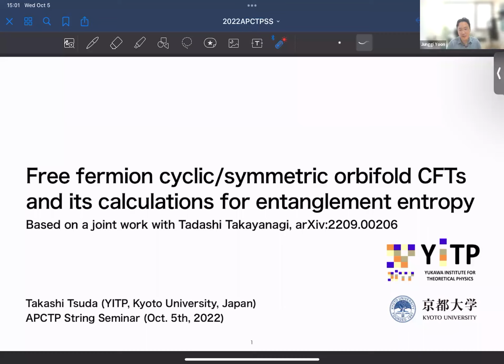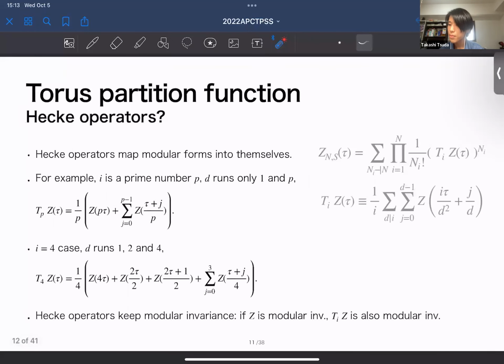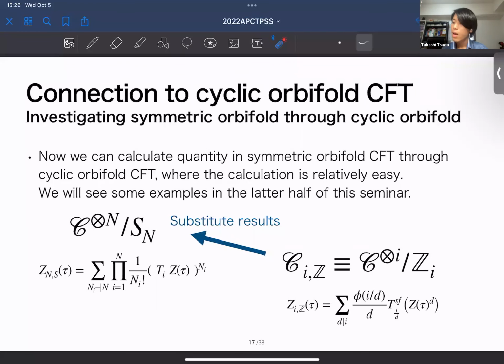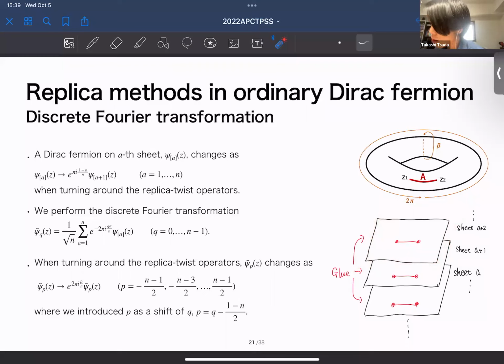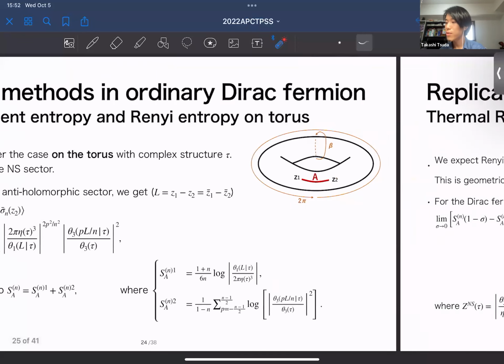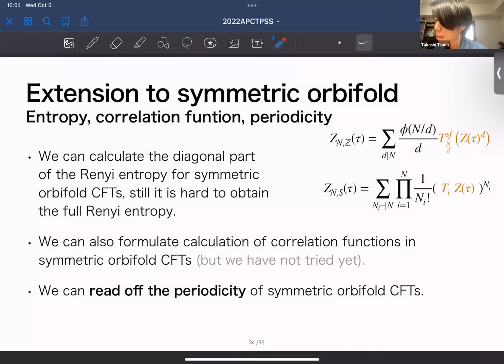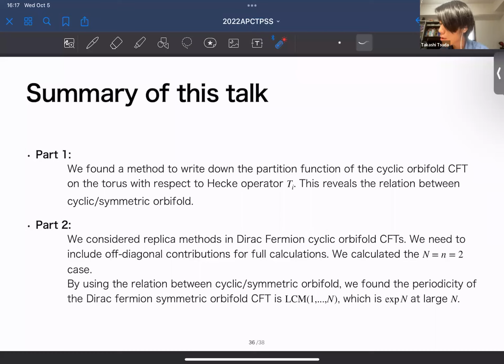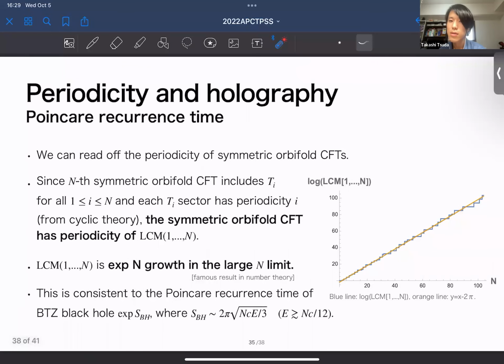Free fermion cyclic/symmetricorbifold CFTs and its calculations forentanglement entropy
Speaker: Takashi Tsuda

We study the properties of two-dimensional CFTs defined by cyclic and
symmetric orbifolds of free Dirac fermions, especially by focusing on the
partition function and entanglement entropy. In the first half of this seminar,
we review symmetric/cyclic orbifold CFTs and propose their connections.
We provide the structure of twisted sectors in each theory and show that a
similar structure appears. In the latter half, we start by reviewing
bosonization and the replica method on the ordinary Dirac fermion. Then
we move on to explain our calculations: bosonizing the orbifold CFT and
calculating physical quantities. We compute the entanglement entropy and
Renyi entropy in cyclic orbifolds. We find that the replica method
calculation is highly non-trivial and new because of the contributions from
replicas with different boundary conditions. As a conclusion of this seminar,
we discuss extensions of our results on entanglement entropy to symmetric
orbifold CFTs and make a heuristic argument toward holographic CFTs.
This seminar is based on arXiv:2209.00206.